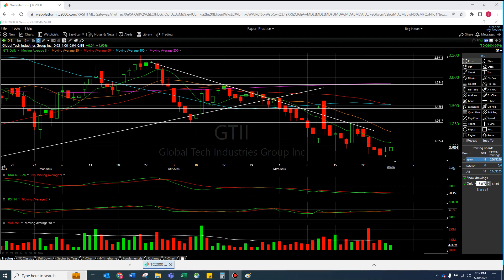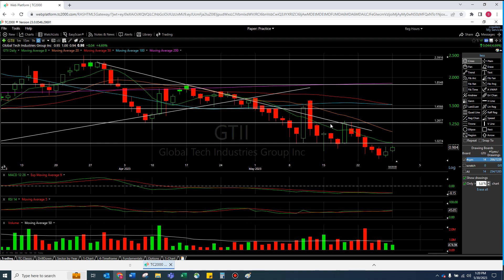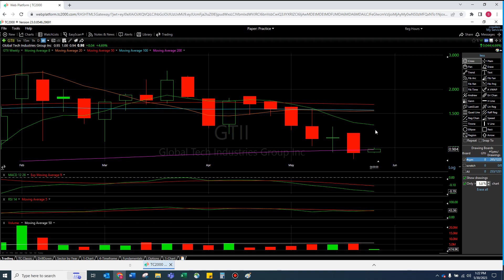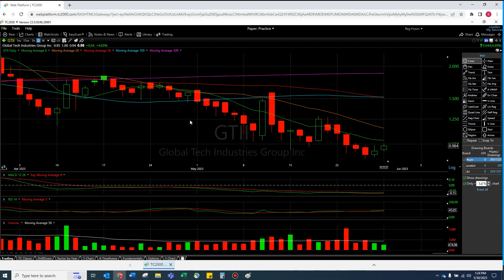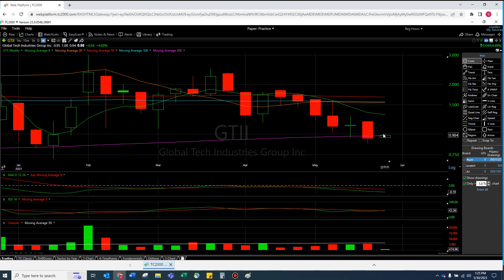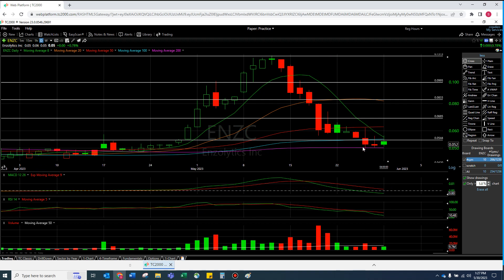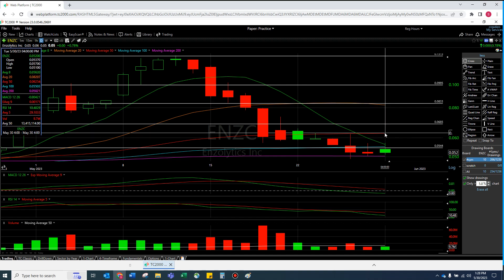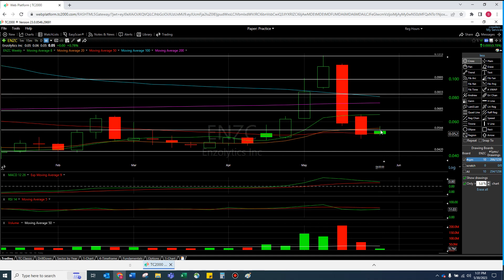GTII ENZC - HOT STOCK Technical Analysis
GTII - Since last video was all about the Weekly Chart, that means this one has to be too. In many ways, I really dont care about the next few days. All About Friday's Close!! This needs to make me believe we are holding the 200 Moving Average; otherwise, Friday confirming the 200MA loss would be scary...

ENZC - All about the 200 Moving Average here, and honestly, it is a little too hard to tell what will happen. IF the stock can break $0.057 there is a good shot at running towards $0.08 with only the 50 Moving Average in the way. Personally, i dont see this getting over $0.0833 any time soon since it seems the 20 Moving Average is no longer a friendly line

00:00 Opening thoughts
01:07 Introduction
01:30 GTII
08:23 ENZC